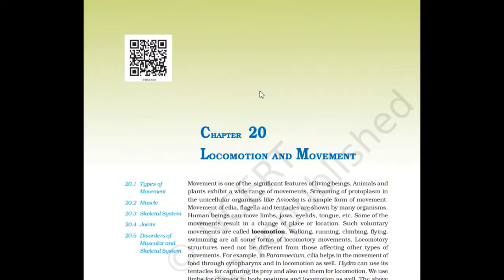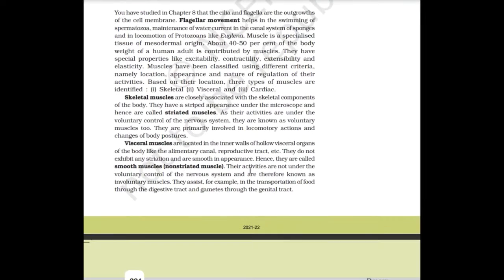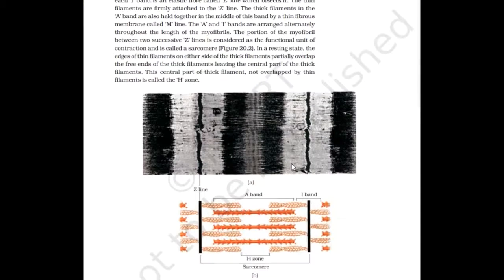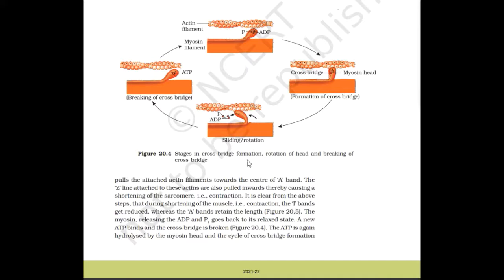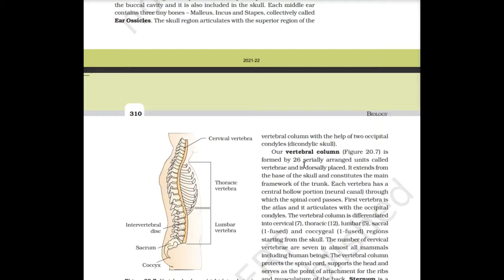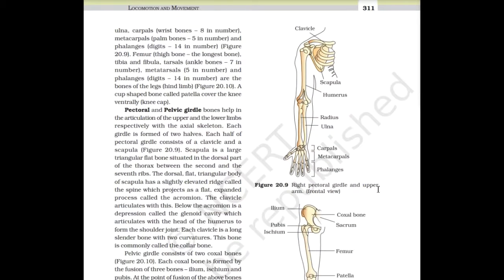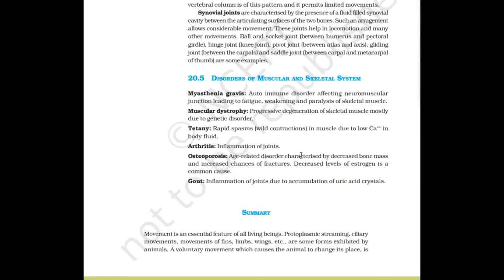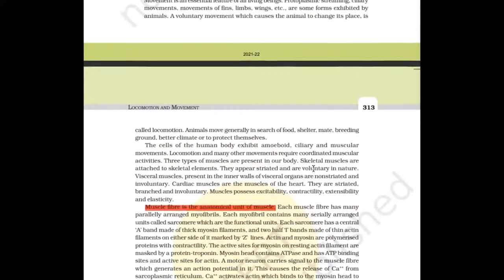Locomotion and Movement NCERT Reading | NCERT Class11 Biology Audiobook |NCERT Audio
Locomotion and Movement NCERT Reading | NCERT Class11 Biology Audiobook | NCERT Reading |NCERT Audio LOCOMOTION AND MOVEMENT CLASS 11 TH All Theory, IMPORTANT POINTS
 NCERT READIND OF BIOLOGY FOR NEET ASPIRANTST